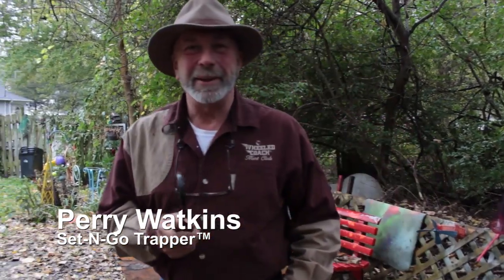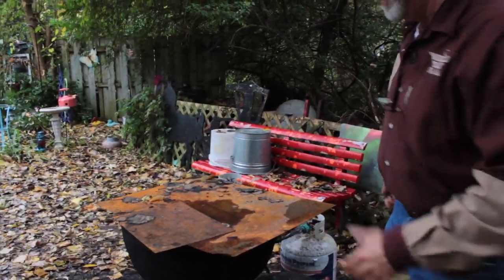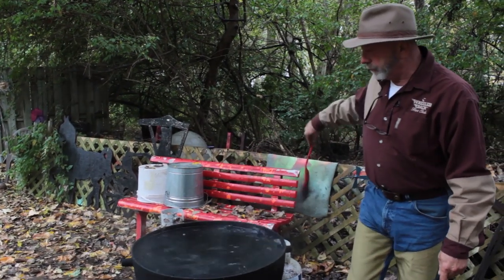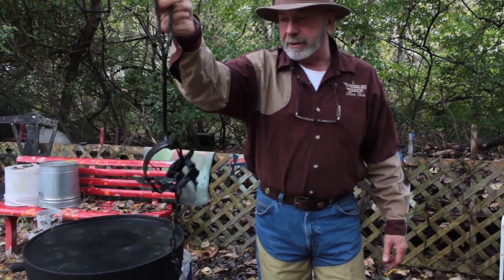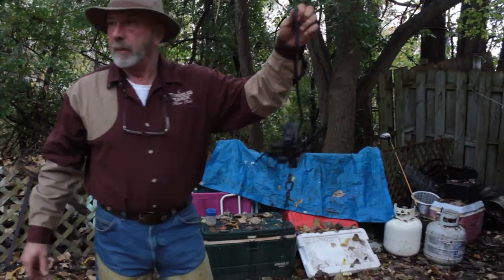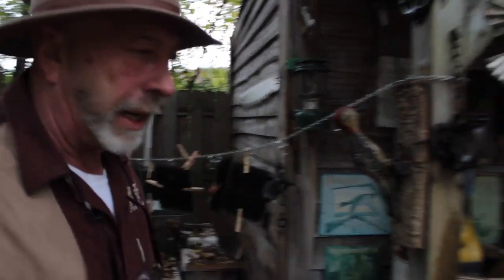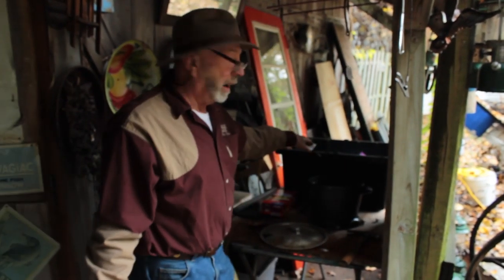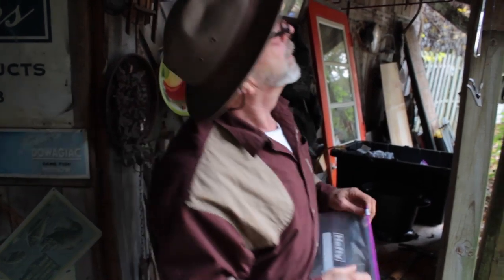Best Way To Dye/Wax Best Coyote Fox Canine Trap Top Secret Best Predator Wax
Best way to wax your Best Coyote Trap Best Fox Best Trap Best Canine Trap Best Predator Trap. Watch and learn the secret to keeping your Best Coyote Traps Best Fox Traps Best Canine Traps Best Predator Trap scent free all year. THANK U